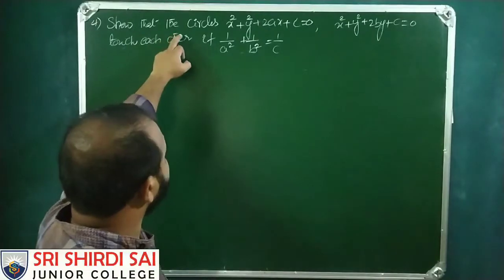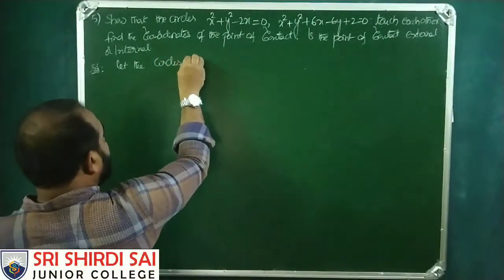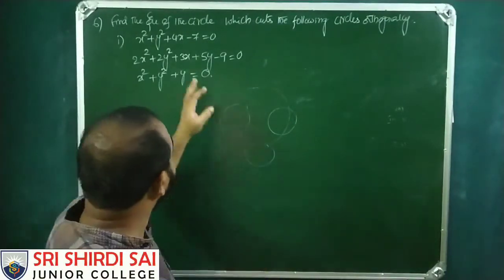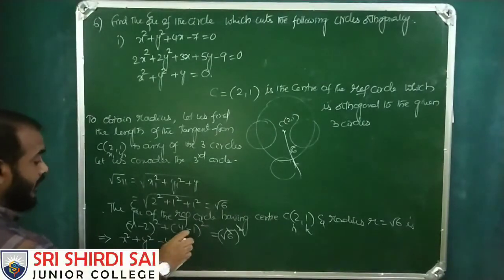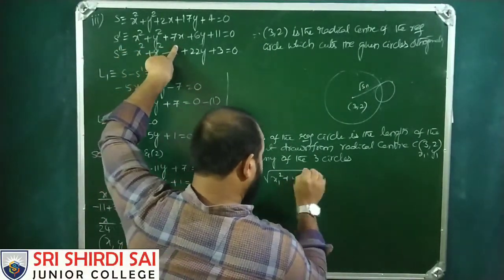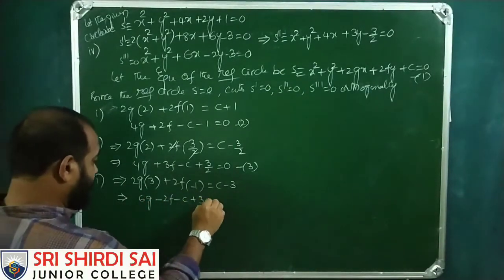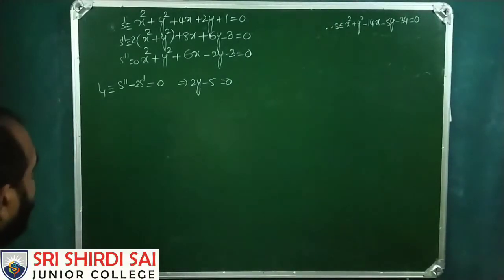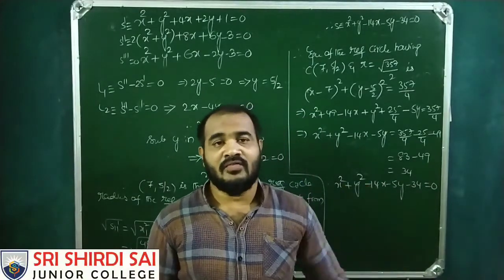System Of Circles Lecture No.7